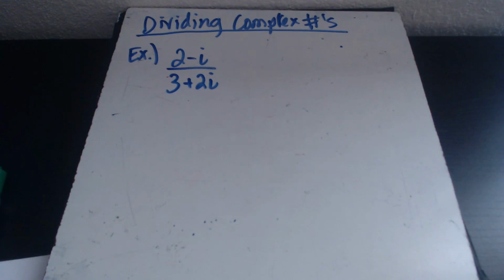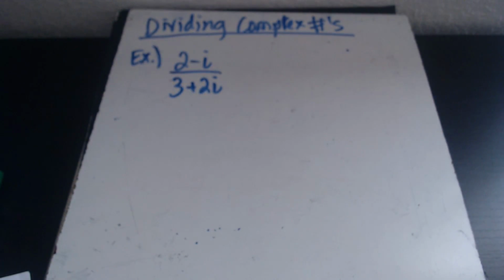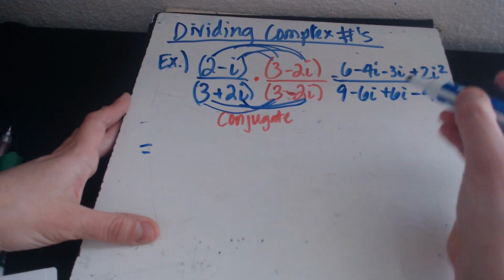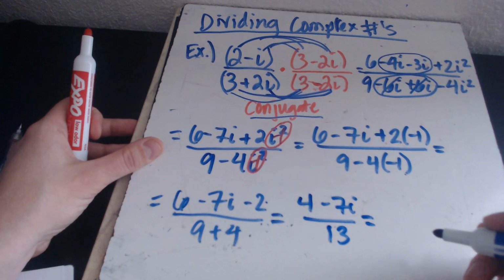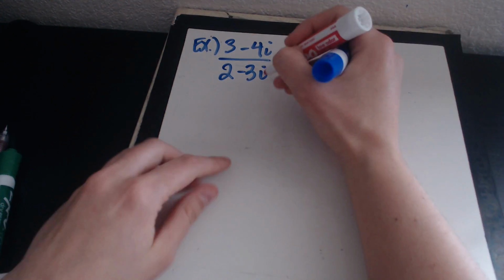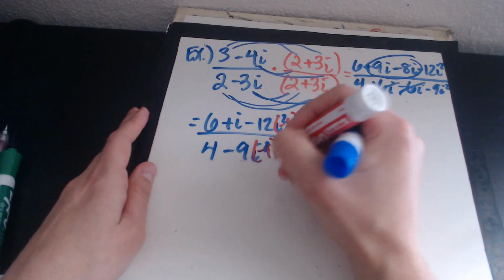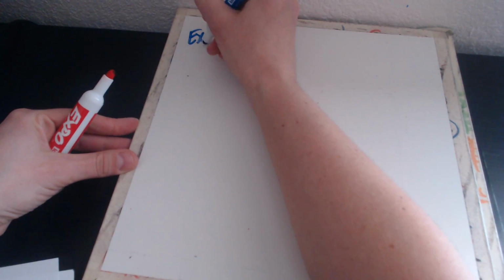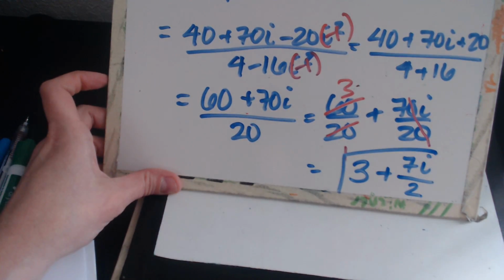Math 2 ECP 15.4 Lesson Part 2